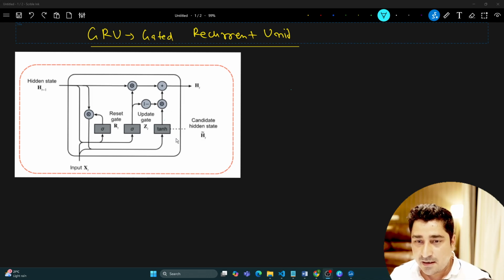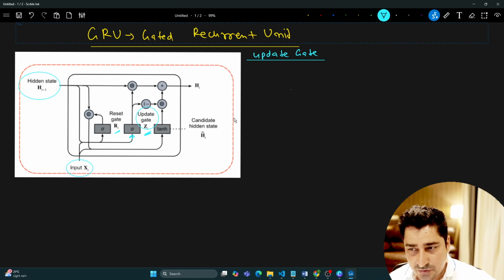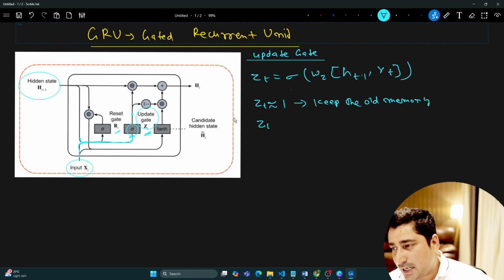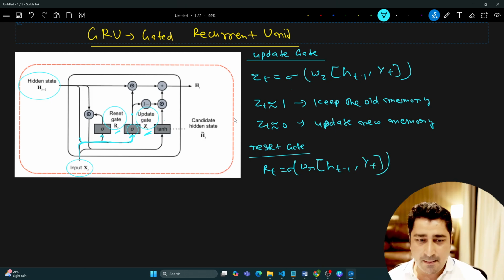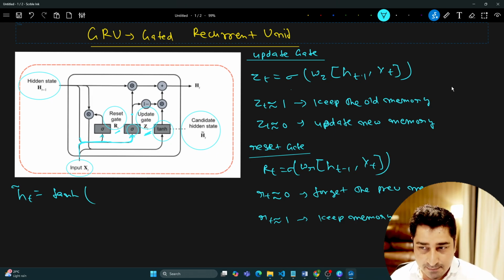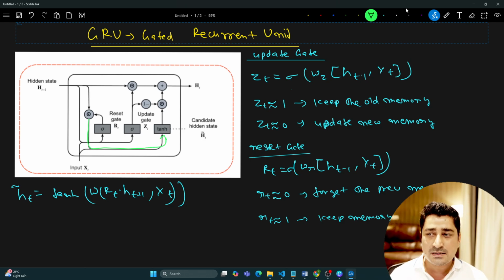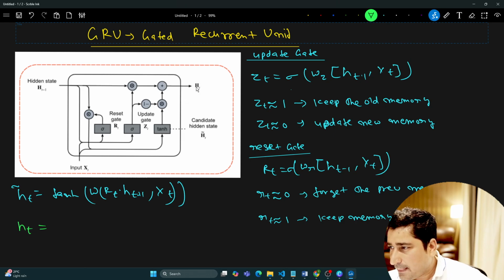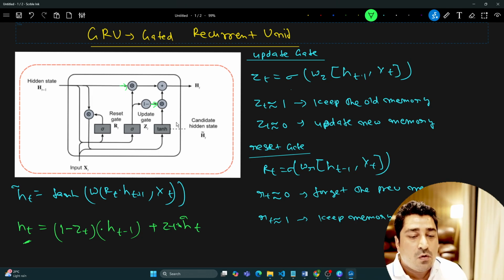GRU Explained | NLP Lectures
In this lecture, we explain Gated Recurrent Units (GRUs), an advanced type of Recurrent Neural Network (RNN) widely used in Natural Language Processing (NLP). You’ll learn how GRUs simplify the structure of LSTMs by combining gates, making them faster and more efficient while still solving the vanishing gradient problem. We cover the GRU architecture, how it processes sequential data, and its applications in tasks like sentiment analysis, text generation, and machine translation. A complete, beginner-friendly guide to understanding GRUs in deep learning.